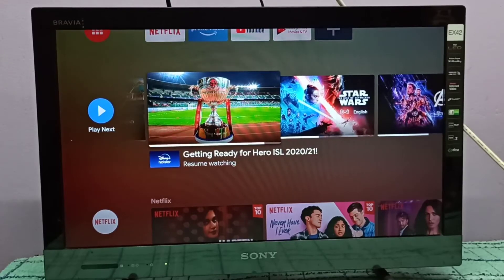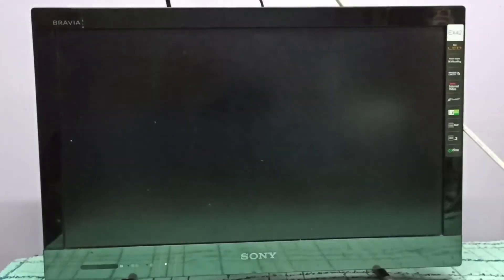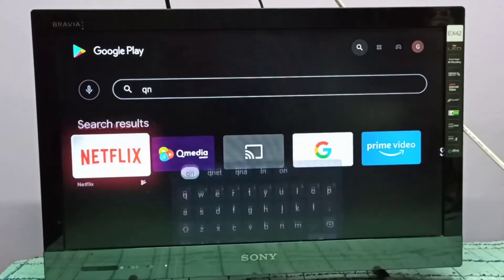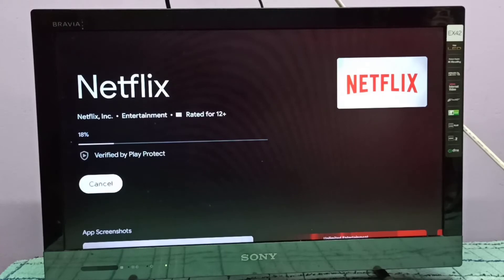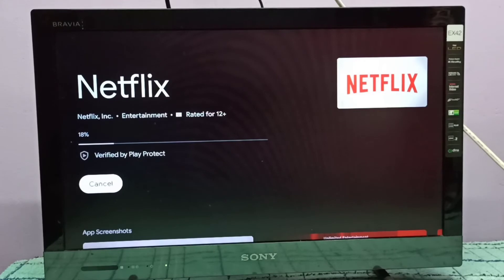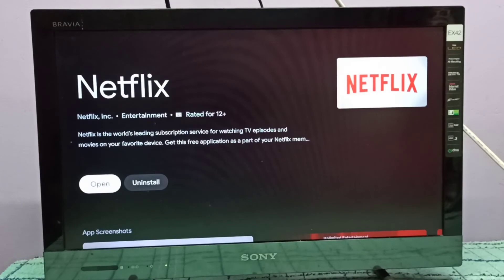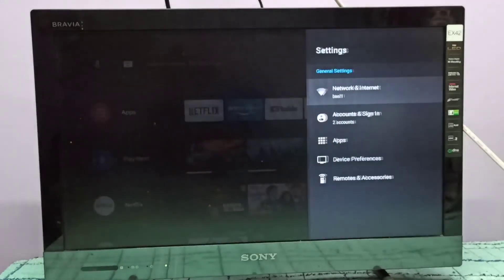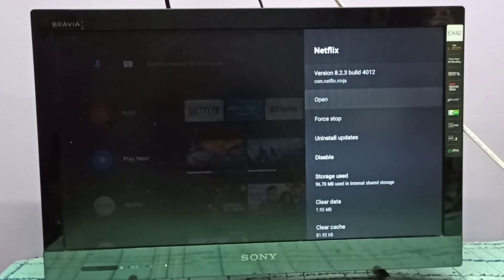Mi TV Stick : How to Update Netflix App in Xiaomi Mi TV Stick